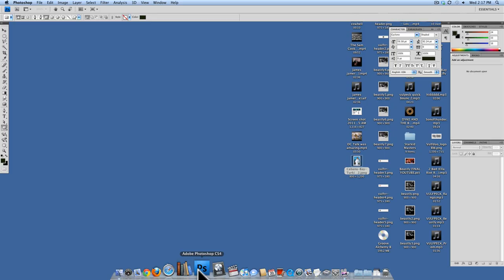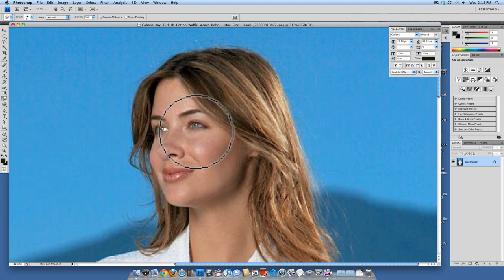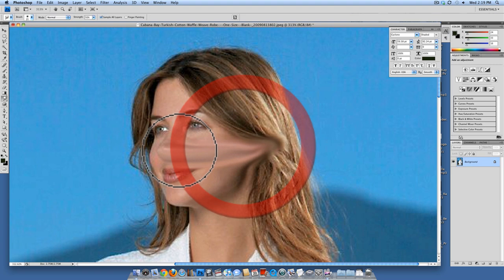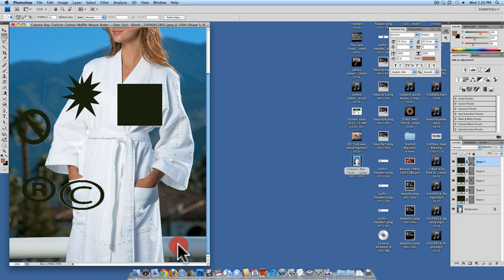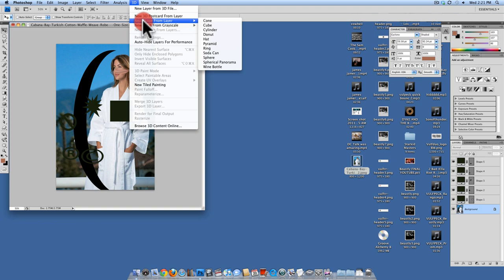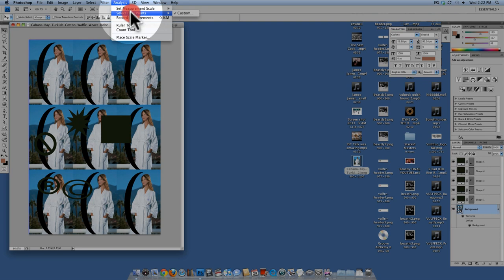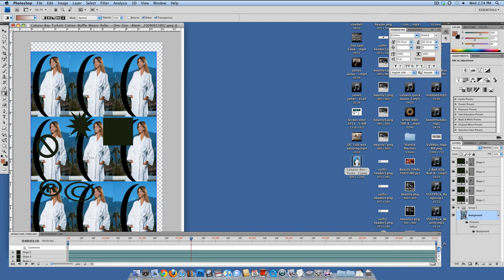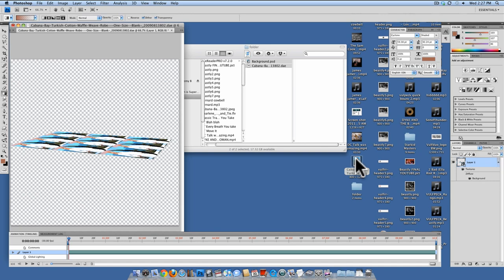how to ruin a photo in Photoshop CS4 (tutorial)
This vid focuses on using CS4 as a tool to create artless digital information.